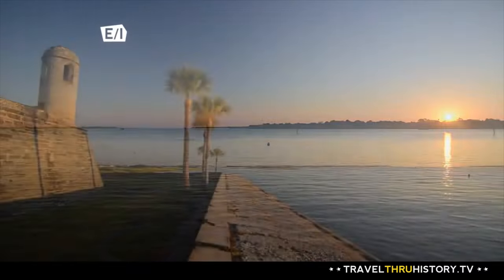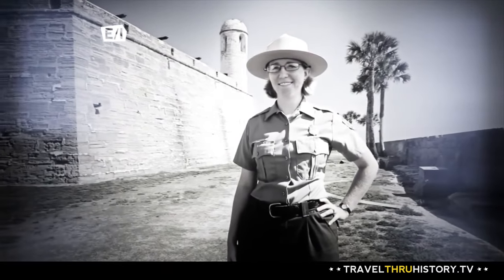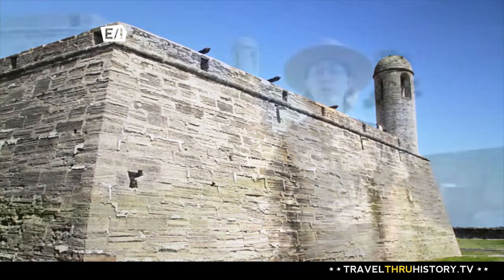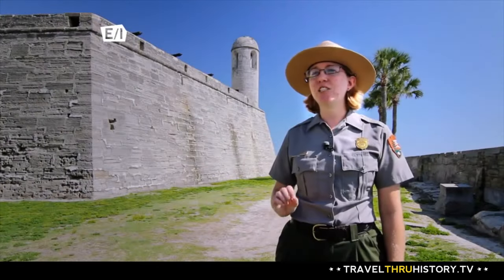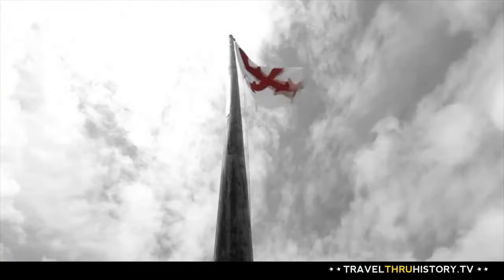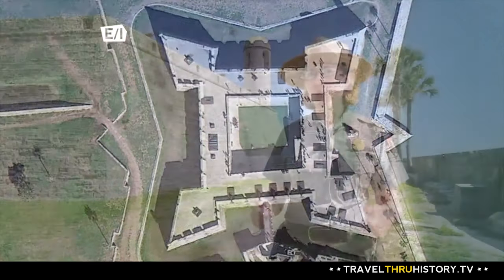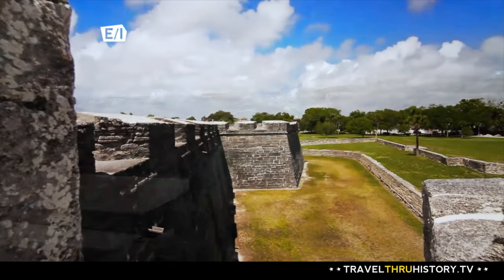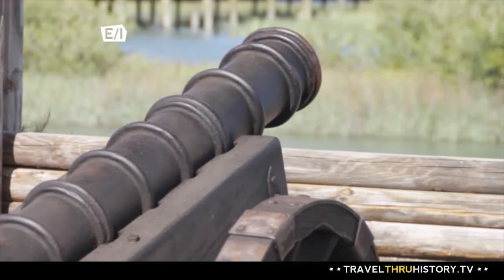Castillo San Marcos - St. Augustine, FL - Travel Thru History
Travel Thru History visits the Castillo de San Marcos, the first masonry fort in the Americas located in St. Augustine, FL.  - Things to do in St. Augustine, FL